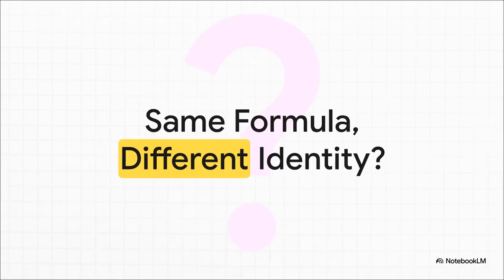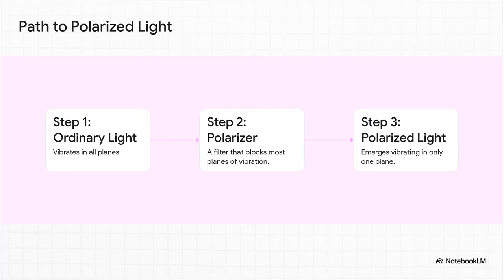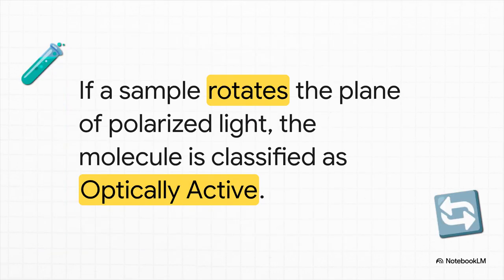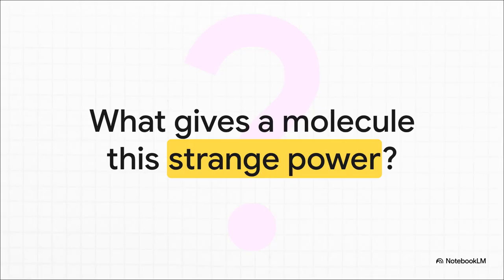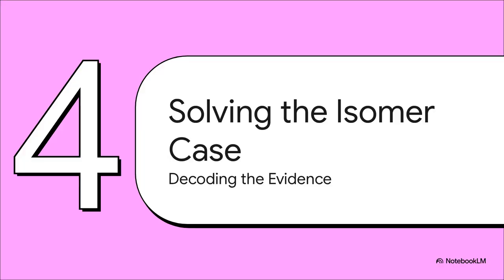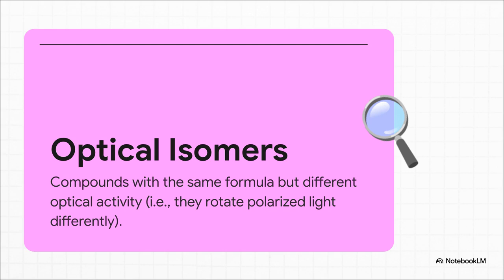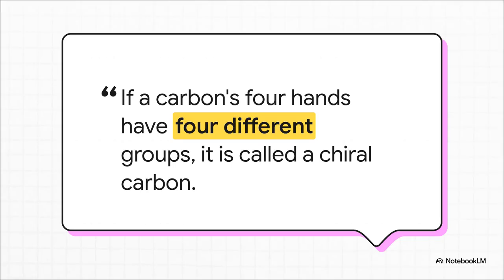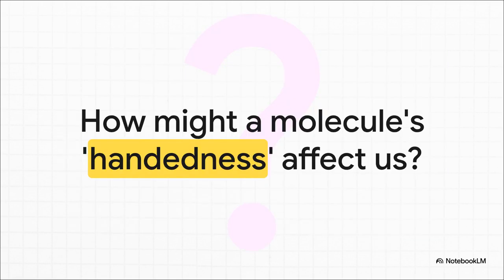10.|Chemistry flex | optical isomerism 04 : Conditions, Types and Meso Compounds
lecture on isomerism in organic chemistry, particularly focusing on optical isomerism. The lecture begins by reviewing basic isomer classifications, such as structural isomers and stereoisomers (including geometrical isomerism), before setting the stage for optical isomerism by introducing fundamental physics concepts like monochromatic light and polarized light using a polarizer. The core of the discussion centers on the two main conditions for optical isomerism: a compound must be optically active (meaning it rotates the plane of polarized light when measured in a polarimeter) and contain at least one chiral carbon (a carbon atom bonded to four different groups). The instructor explains that the rotation's magnitude, known as specific rotation ($\alpha$), depends on several factors and is used to classify isomers as dextrorotatory (D or +) or levorotatory (L or -). Finally, the text explains advanced concepts like enantiomers (non-superimposable mirror images), diastereomers (non-mirror image stereoisomers), racemic mixtures (optically inactive equimolar mixtures of enantiomers), and meso compounds (optically inactive compounds with chiral centers due to internal symmetry).